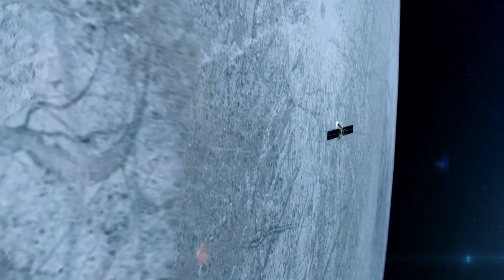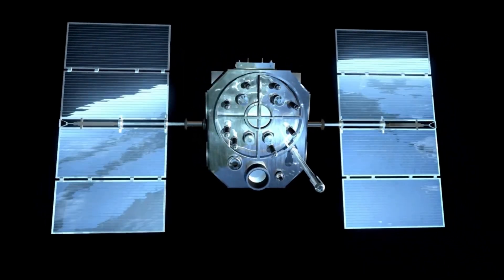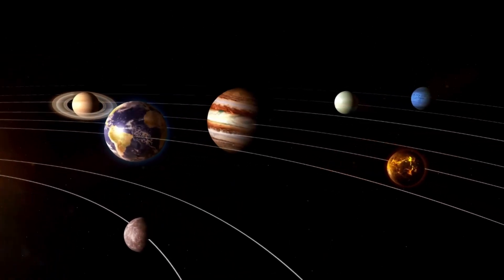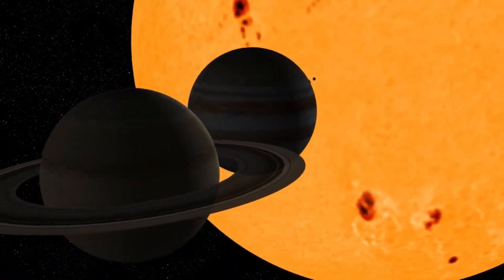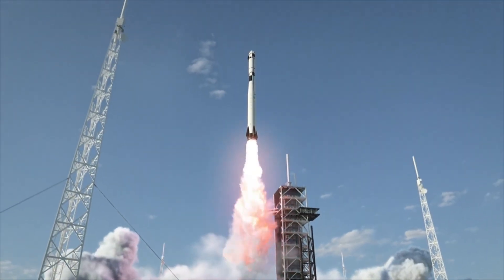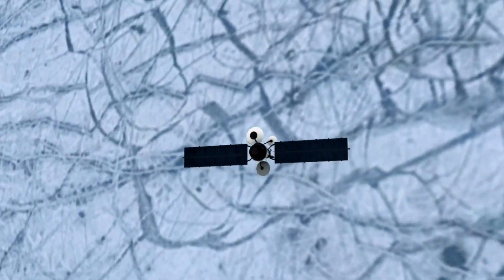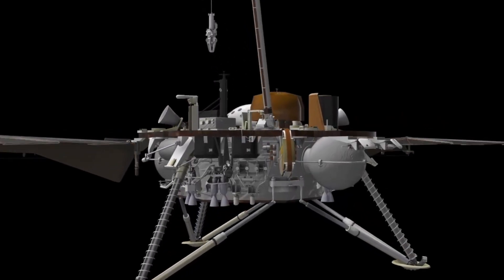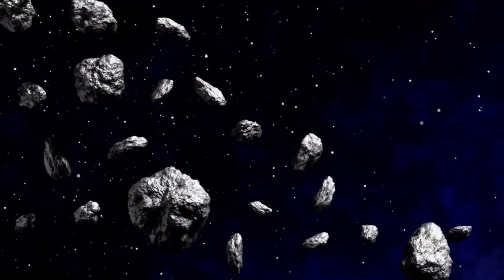Voyager 2's SHOCKING Last Pictures After 47 Years in Space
After 47 years of traveling through the depths of space, Voyager 2 has sent back images that left scientists stunned. These are not just ordinary photos—they could change everything we thought we knew about the universe. From breathtaking views of distant worlds to mysterious signals at the edge of interstellar space, Voyager 2’s final pictures reveal secrets hidden for billions of years.
In this video, we break down what Voyager 2 captured, why scientists are calling it one of the most important space discoveries in history, and what it could mean for the future of humanity. Did Voyager 2 just uncover evidence that we are not alone? Or is it pointing us toward an even greater cosmic mystery?